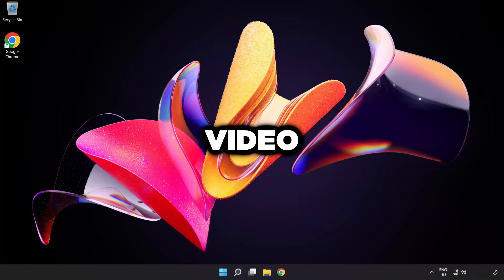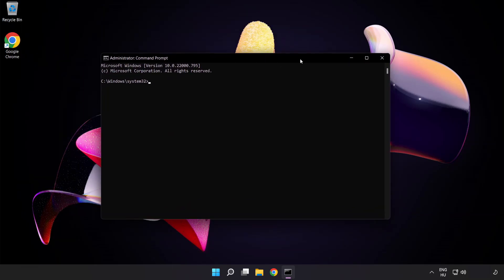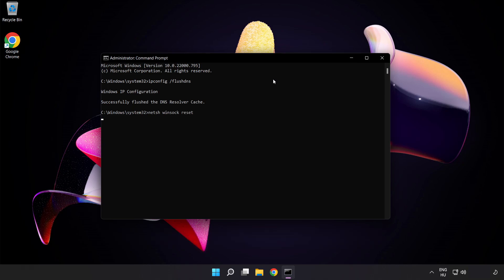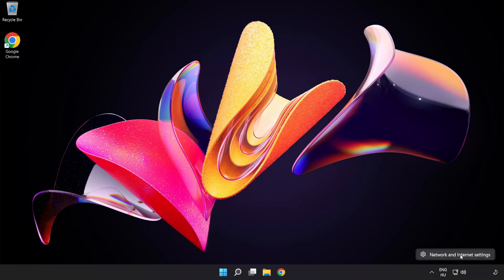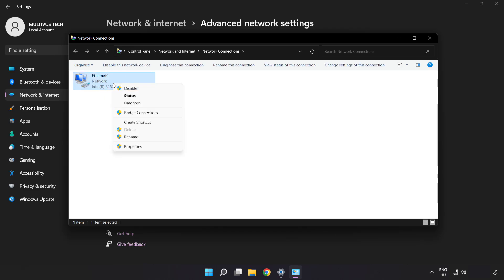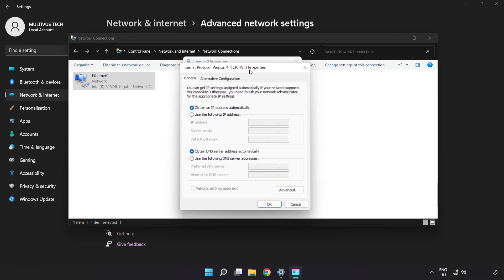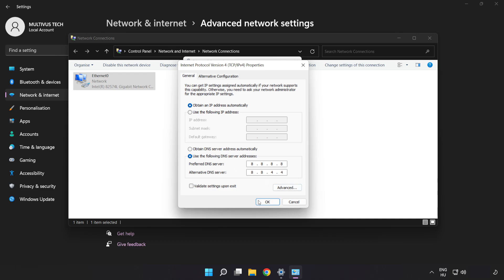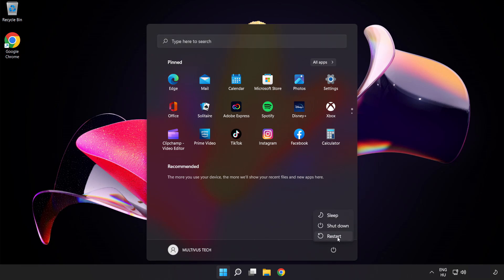How to FIX Guild Wars 2 High/Bad Ping & Packet Loss!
I'm going to show How to FIX Guild Wars 2 High/Bad Ping & Packet Loss!